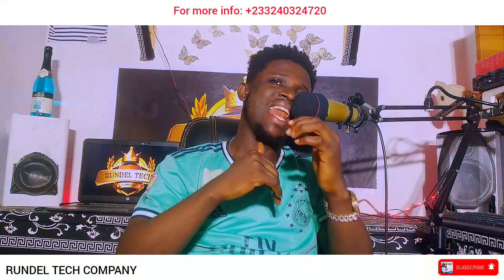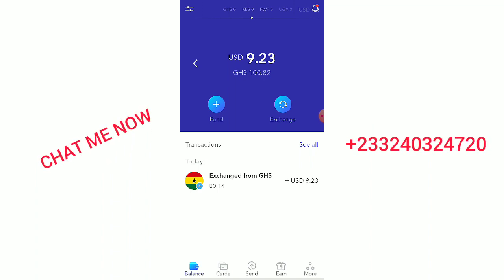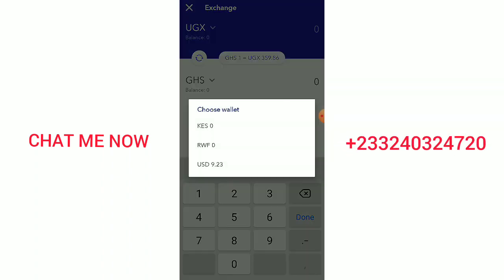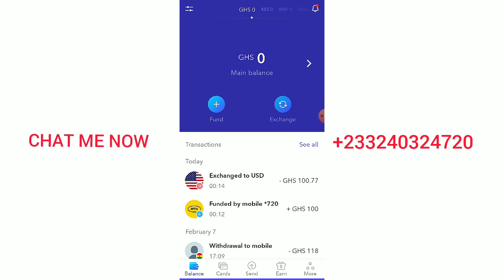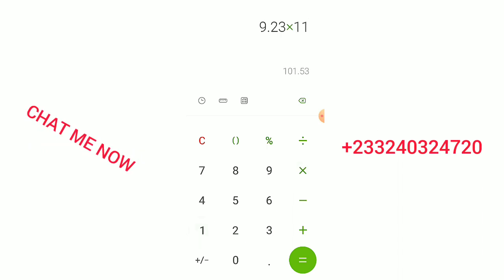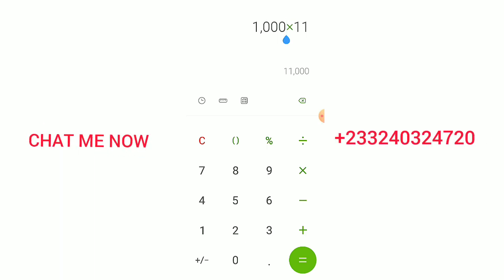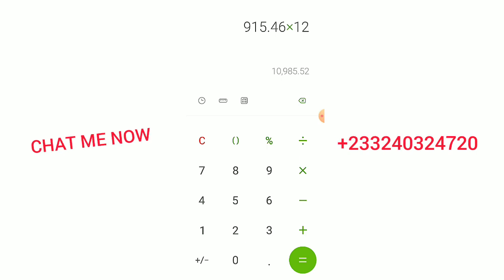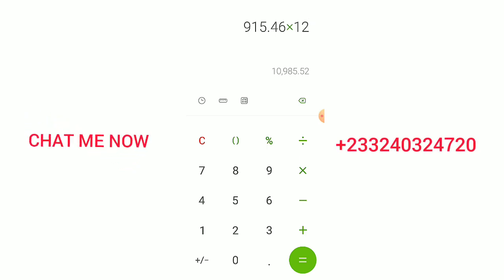How to create a Verify Dollar Account with Mobile Money in Ghana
Hello family, I welcome you all to today's episode. On today's episode, I will be teaching you how to create a dollar account. Creating a dollar account in Africa is one of the booming online business that will help you make more money and today am happy to guide you through it

If you want to learn how to make money online join my WhatsApp group here》